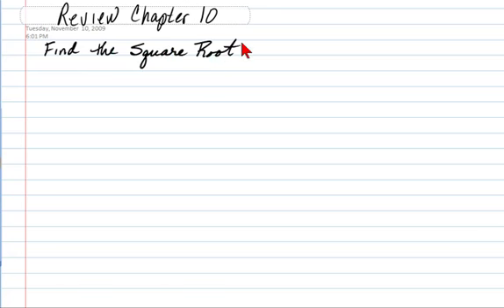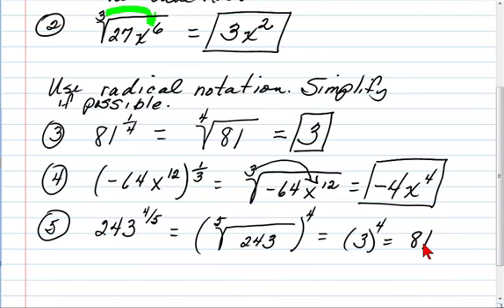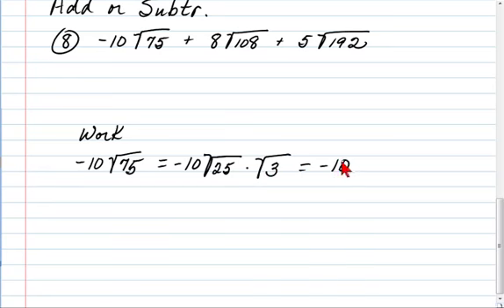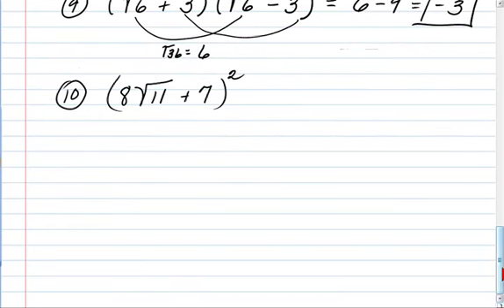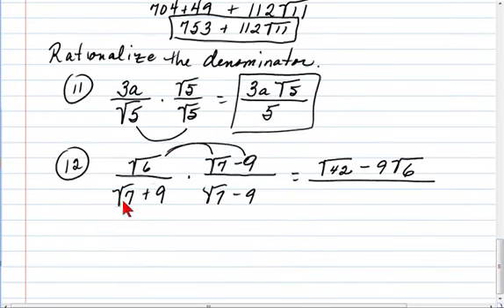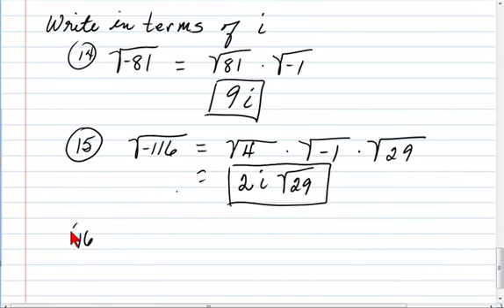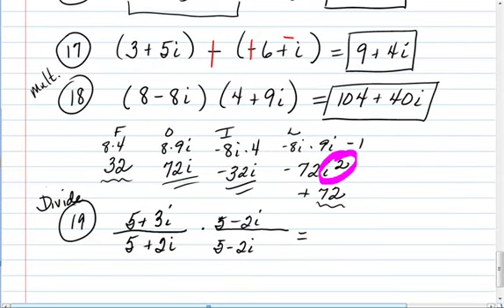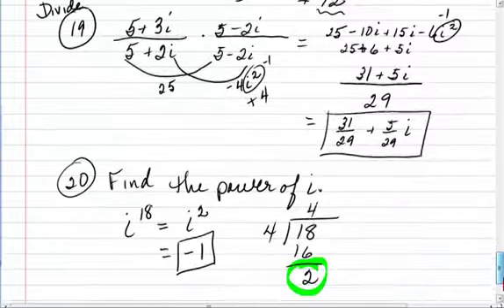311 Ch 10 Review